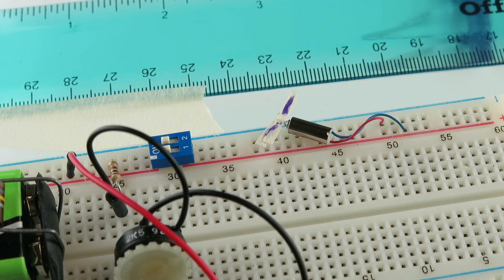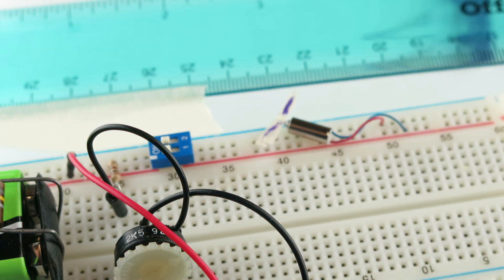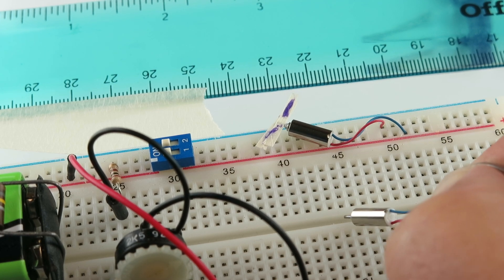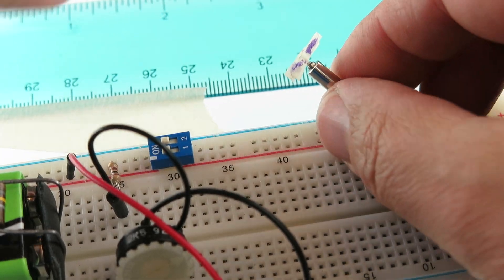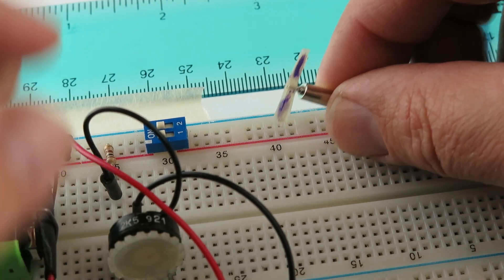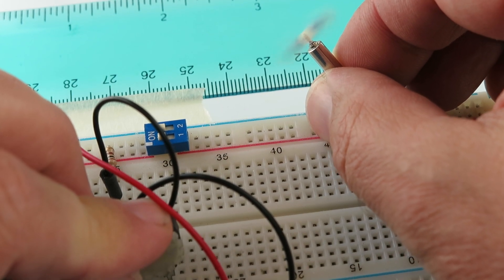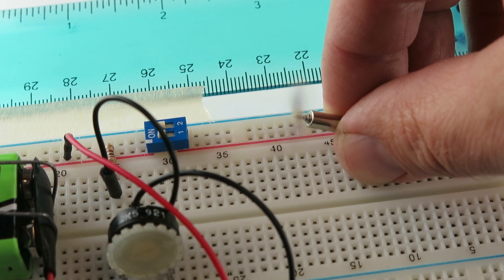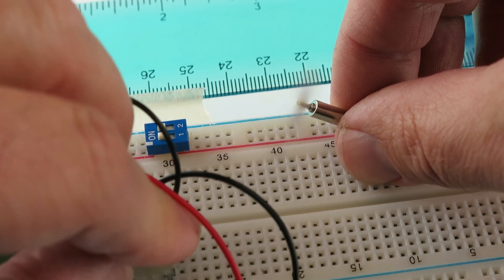G24052 - Tiny Micro Motor - 1.1 VDC - 3.0 VDC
Tiny micro motor is perfect for adding motion to models, tiny robots, etc. Amazing motor has a 10mm long x 4mm diameter body, a 2mm long x 0.7mm diameter shaft, and wire leads. The shaft has no weights attached so it is perfect for attaching tiny wheels, props, gears, etc. Has 0.9" long flexible wire leads for power and operates from 1.1VDC up to 3VDC. RPM is 10,000 and motor resistance is 13 Ohms. Motor requires about 85mA of current and weighs only 0.71 grams. Brand new - Factory fresh.